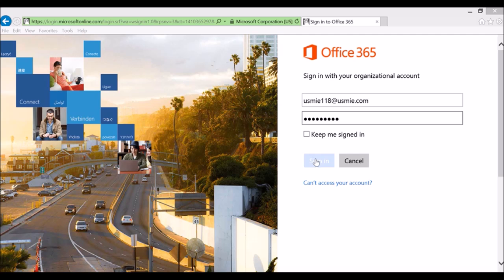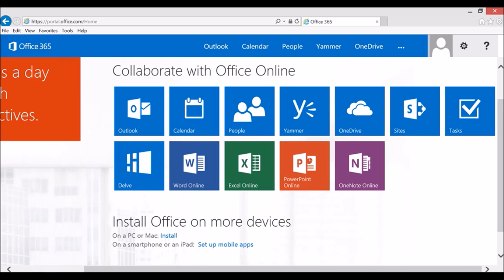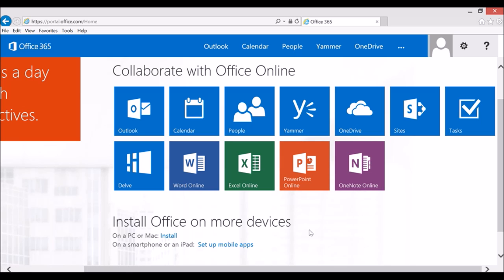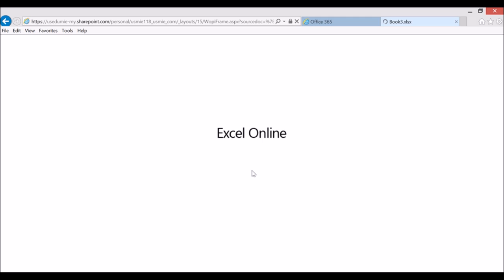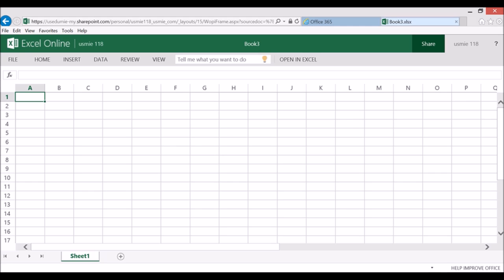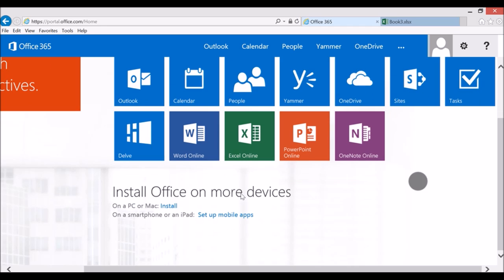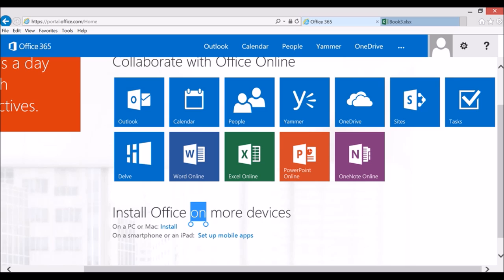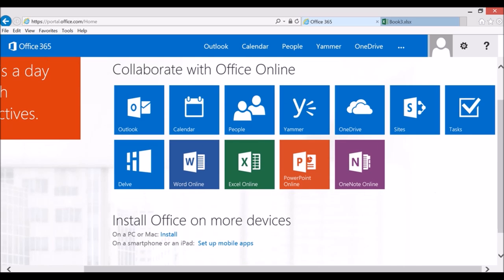Office 365 - 2-minute Classroom Tip - New Dashboard Features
September 2014 - Microsoft updated the O365 Dashboard when you sign in to include tiles for each O365 option as well as quick access to the download the full version of Office to your device of choice.